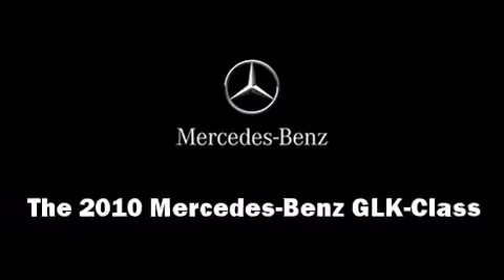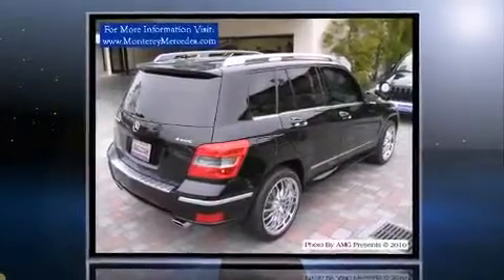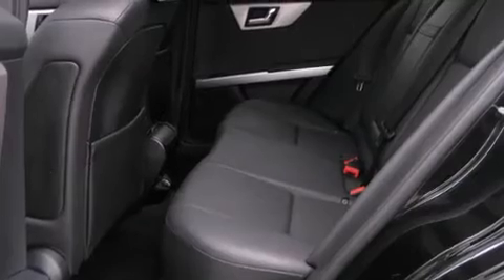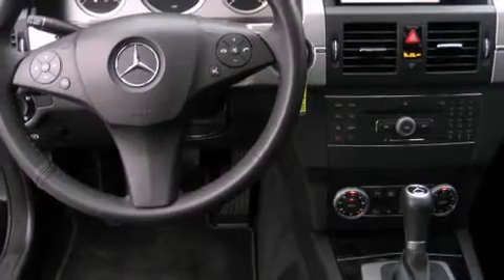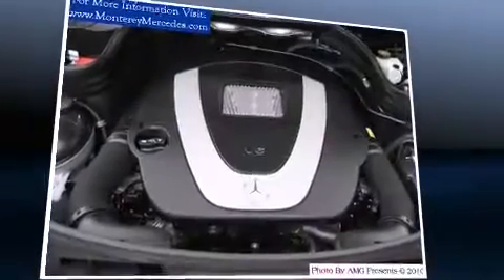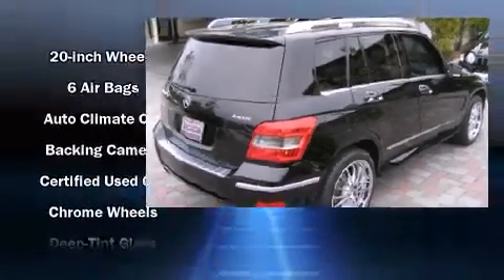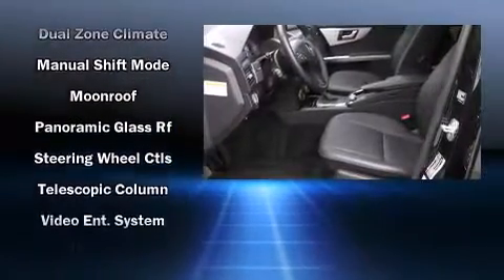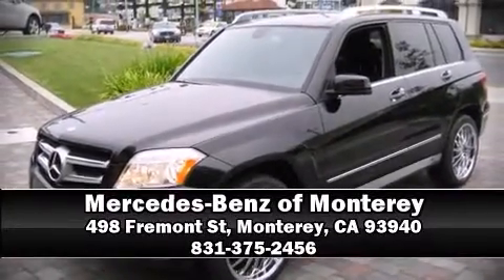2010 Mercedes Benz GLK-Class GLK 4matic SUV in Monterey, CA 93940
Here's a great deal on a 2010 Mercedes-Benz GLK-Class A 3.5 liter V-6 engine pairs with a sophisticated 7 speed automatic transmission, and all wheel drive keeps this model firmly attached to the road surface. Mercedes-Benz prioritized fit and finish as evidenced by: 1-touch window functionality, adjustable headrests in all seating position power front seats, a leather steering wheel, a trip computer, fully automatic headlights, and cruise control. Everything is where it ought to be, from the dashboard controls to the door locks and window controls. Mercedes-Benz ensures the safety and security of its passengers with equipment such as: dual front impact airbags with occupant sensing airbag, head curtain airbags, traction control, brake assist, Anti-whiplash front head restraints, and 4 wheel disc brakes with ABS. Rely on side curtain airbags during rollover collisions to protect both you and your passengers. It also arrives with a Carfax history report, providing you peace of mind with detailed information. We know that you have high expectations, and we enjoy the challenge of meeting and exceeding them! Stop by our dealership or give us a call for more information.